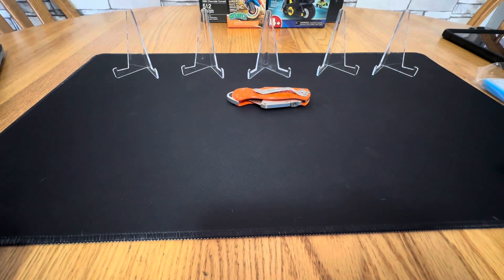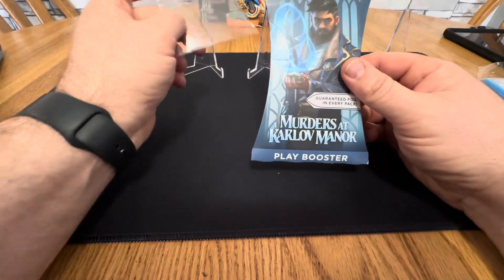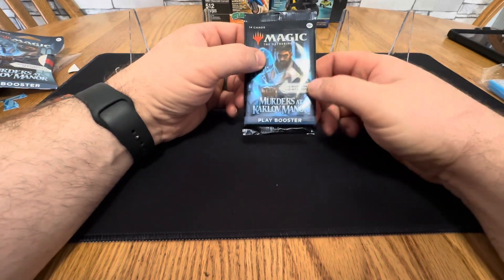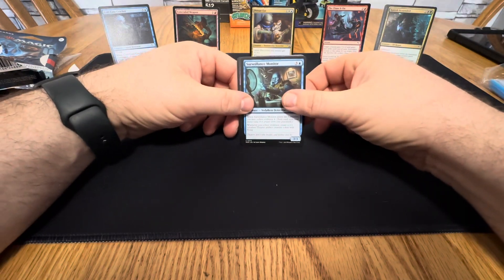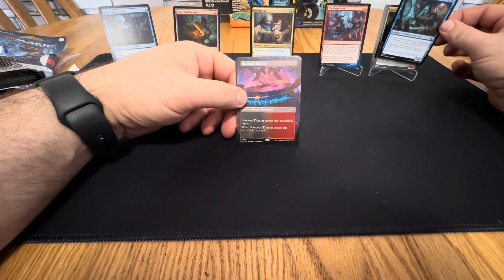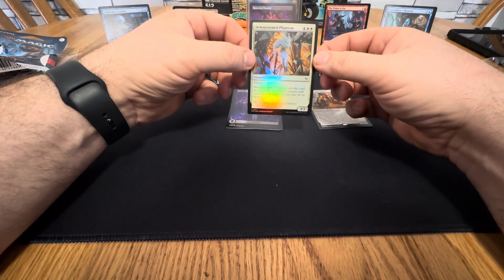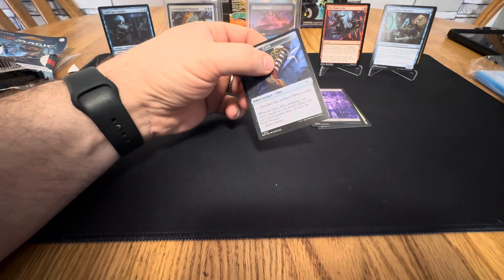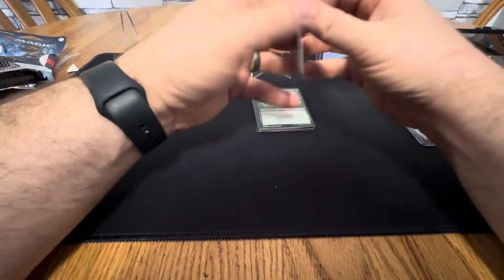Magic the gathering murders at Karlov manor one pack! Is any of this good?